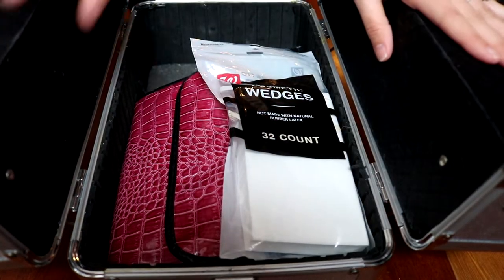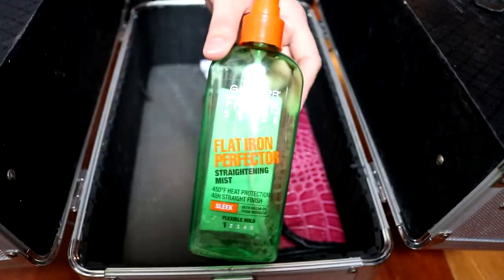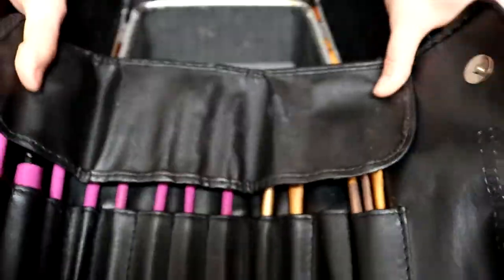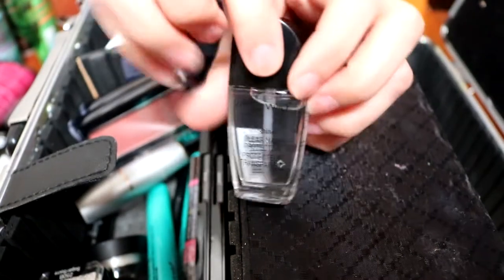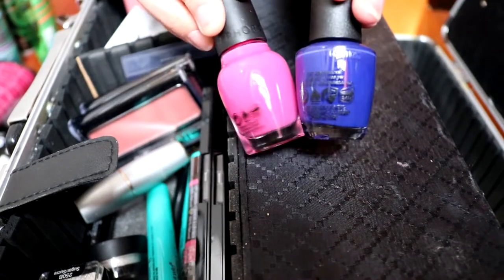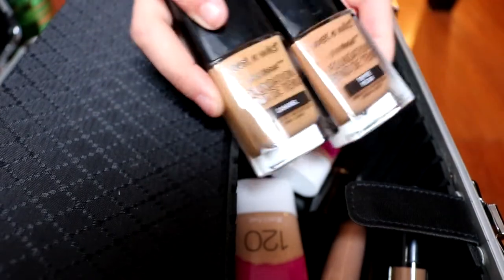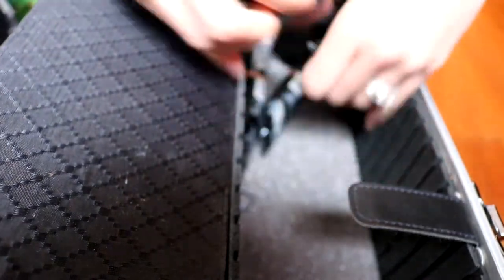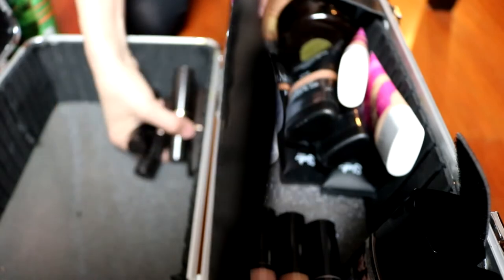What's in my mortuary makeup case?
Hello Everyone!
I decided to make a video to show you all what I have in my mortuary makeup case. I do have mortuary makeup available to me but the products in this video is what I use frequently.